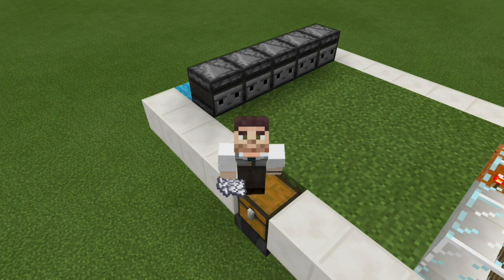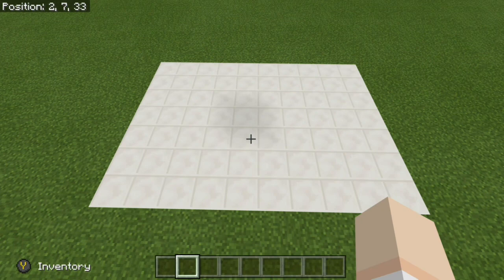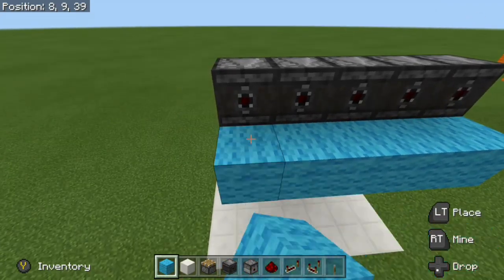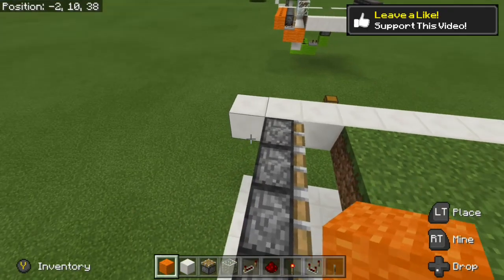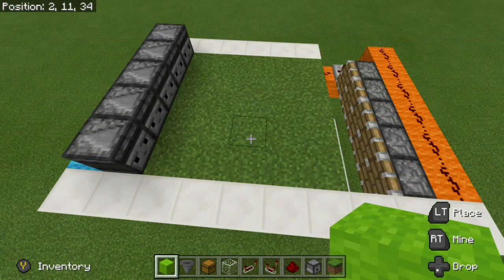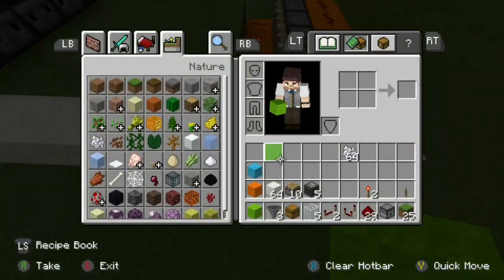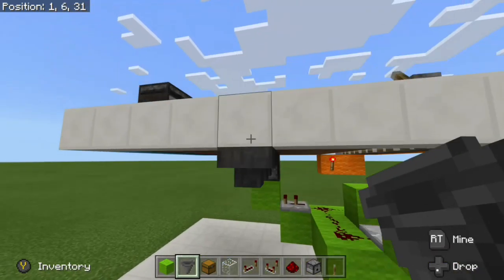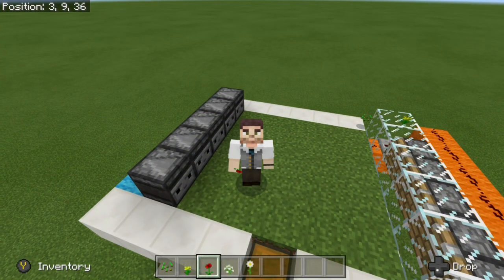Minecraft Bedrock - Automatic Flower Farm Tutorial ( Xbox / MCPE / Windows 10 / Switch )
In today’s tutorial, I’ll show you how to make an automatic flower farm for Bedrock Edition ( Xbox / MCPE / Windows 10 / Switch )!  This auto flower farm is quick and easy to make, perfect for dye and your other flower needs.

Thanks for all of your comments, feedback, and support!

Created in v.1.2.13